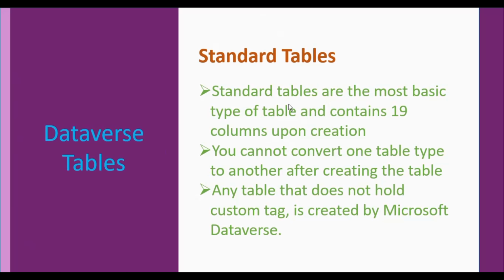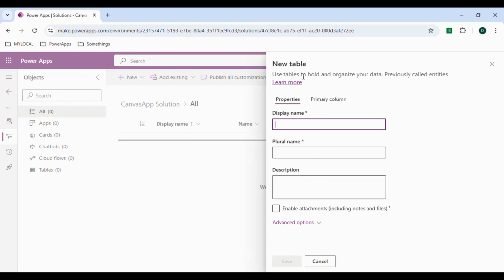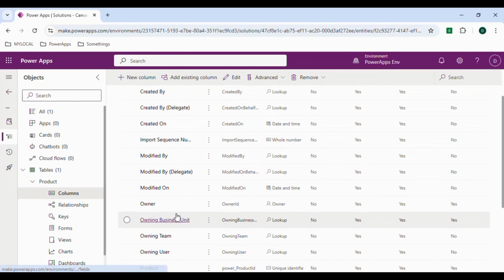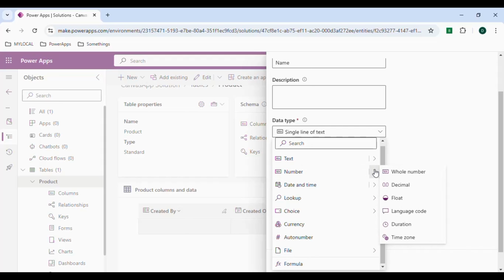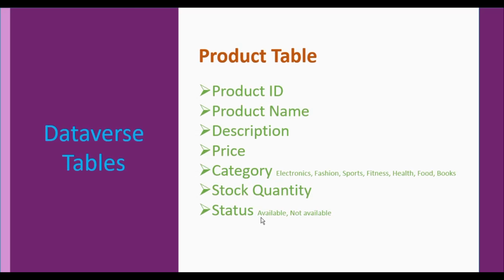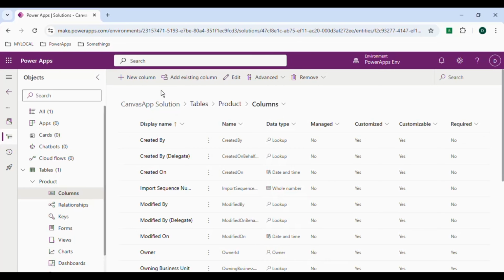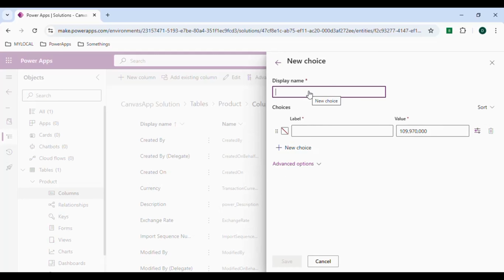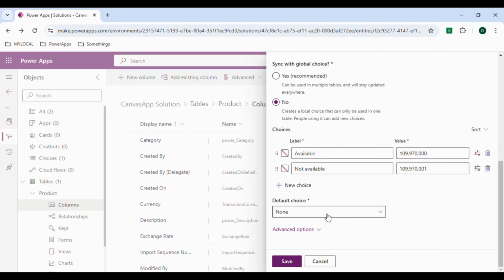Add a Table and Columns in the Microsoft Dataverse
How to create tables and it's data types are explained. And add a table with some columns.